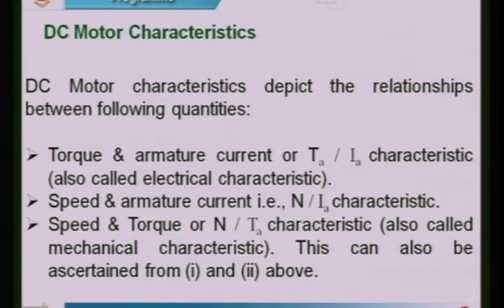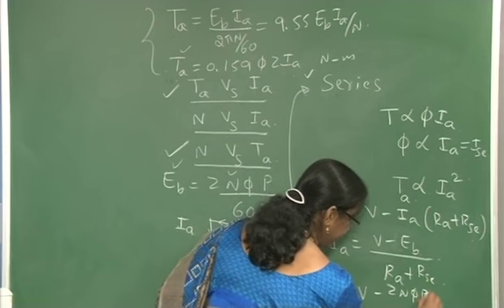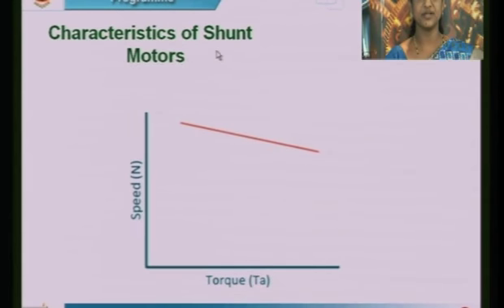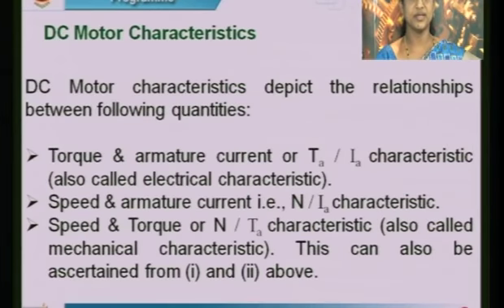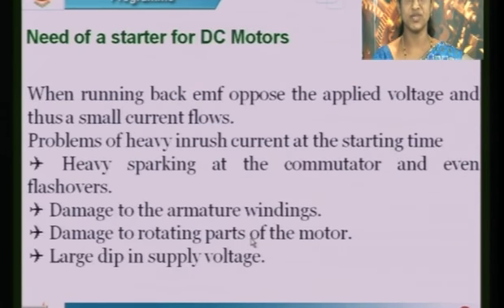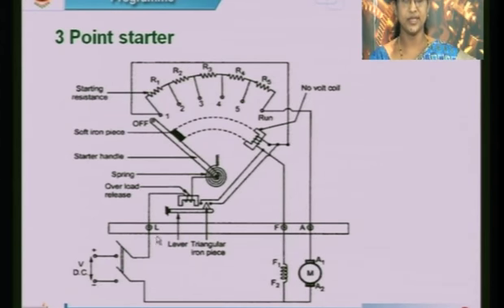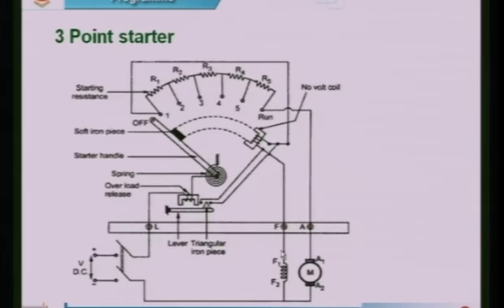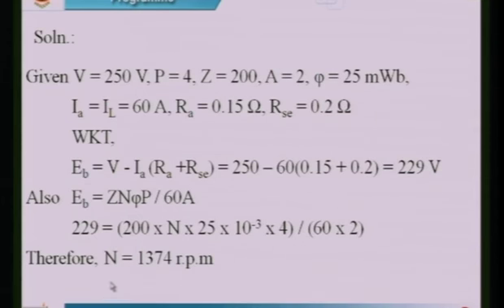basic elec engg video 13